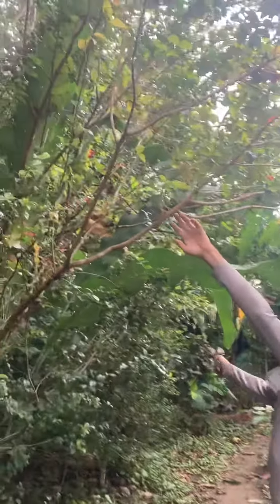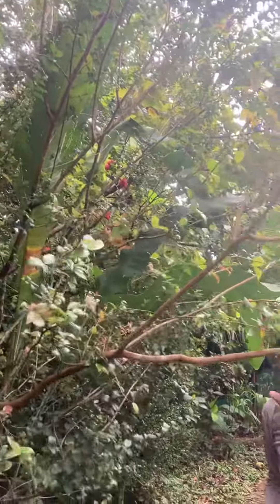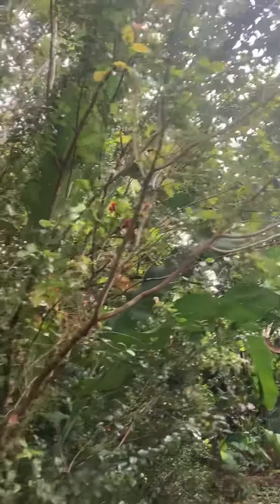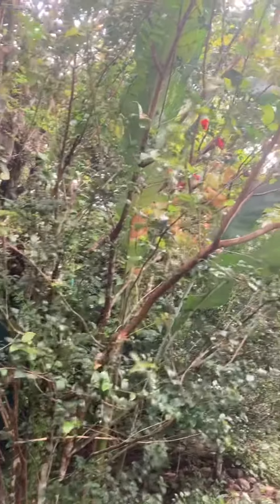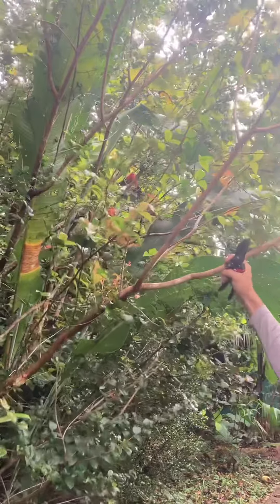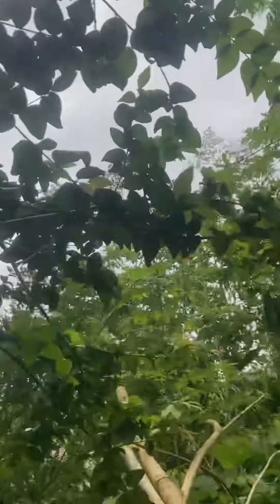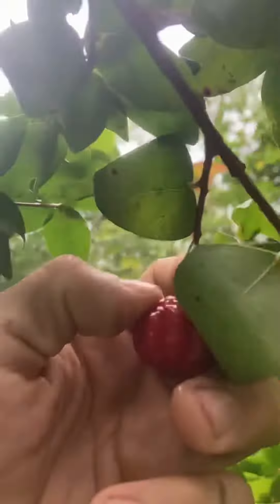Pruning Pitanga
Short video on pruning a Pitanga/Suriname Cherry tree.